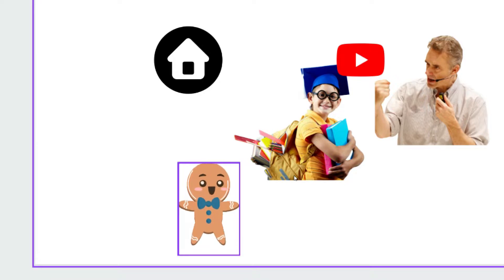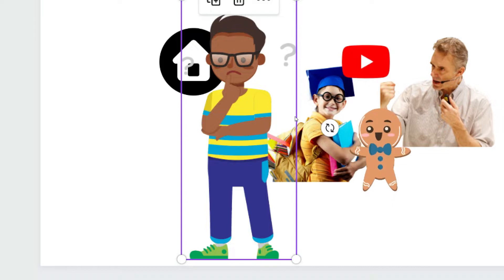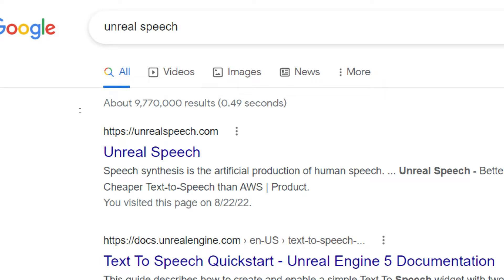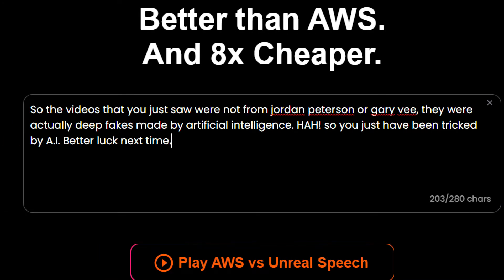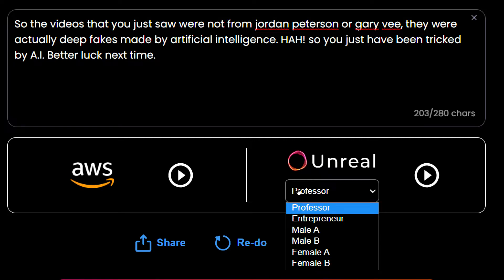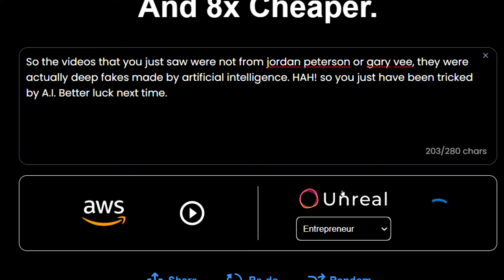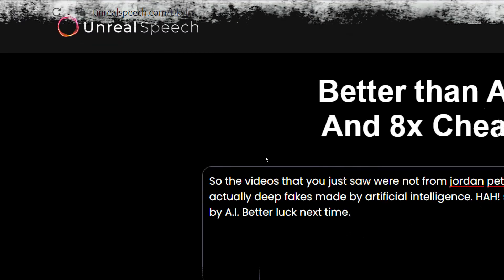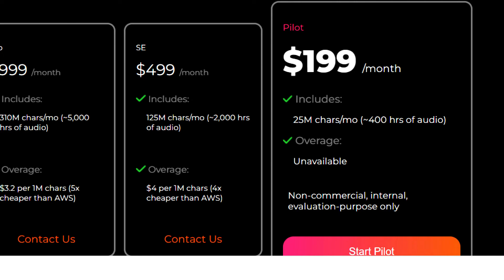AI DeepFake VS Jordan Peterson (Ft Unreal Speech)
I make each video with so much passion. Would appreciate.

DeepFake voices have been regarded as a scam artist's worst nightmare. Their improved quality has caught the attention of a growing number of companies. Due to the development of deep learning techniques, these voices can now perform various human speech functions. These voices are able to change their style or emotion in the right places. They can also appear indistinguishable from humans. In this video, we discuss a AI software that perfectly copied your voice.